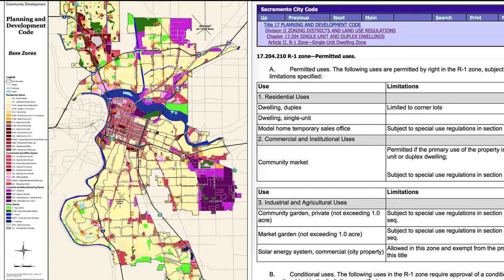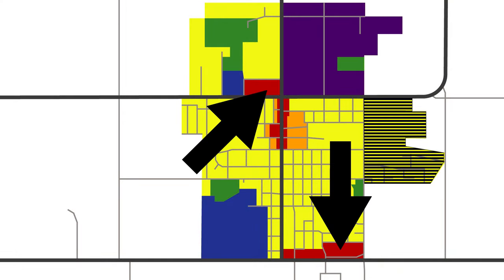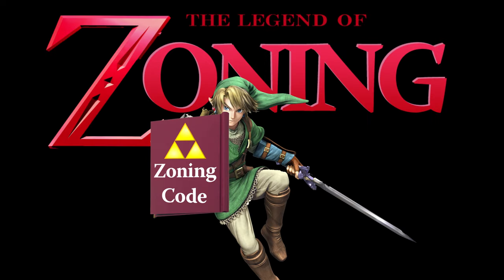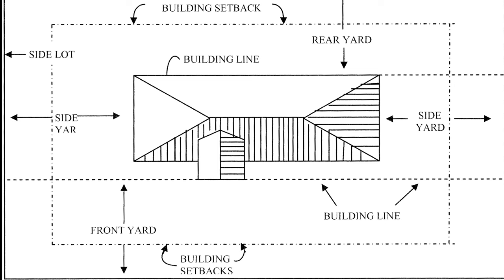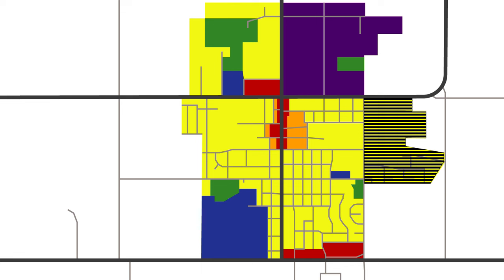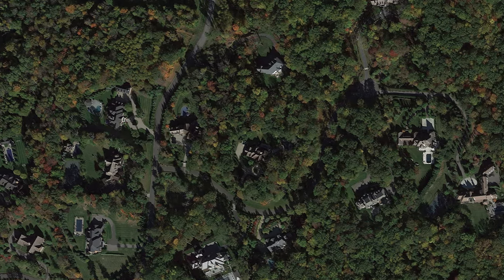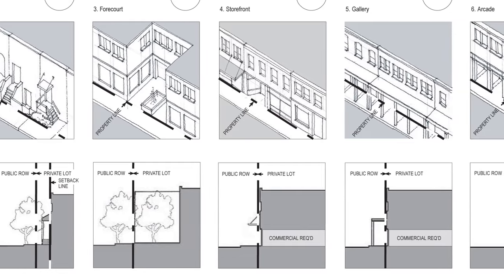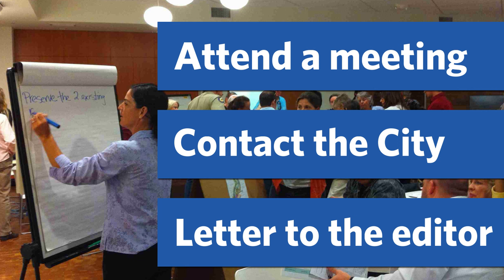An Introduction to Zoning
Zoning may seem boring, but it dictates what can and can't be built in your city. I go through the basics of the zoning code (zoning ordinance), describe the pros and cons, and tell you how you can influence changes to your community's zoning code.

Photo credits:
Bettercities.net
DialogDesign.ca
Chris Brown on Flickr
City of Toronto
Form Based Codes Institute
Gary J. Wood on Flickr
Mike Mozart on Flickr
Paul Sableman on Flickr
State of California
Unsplash.com